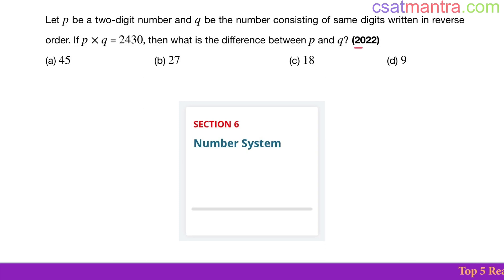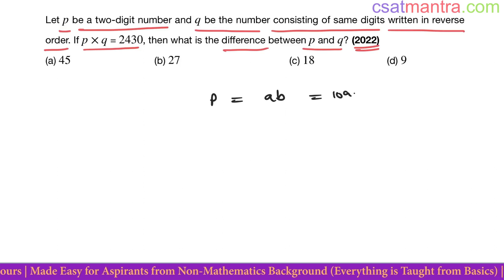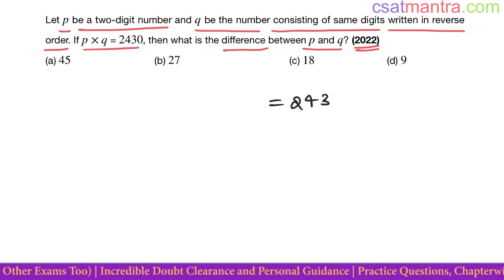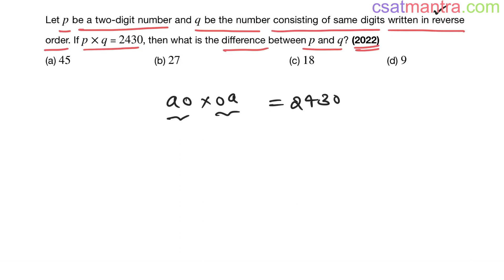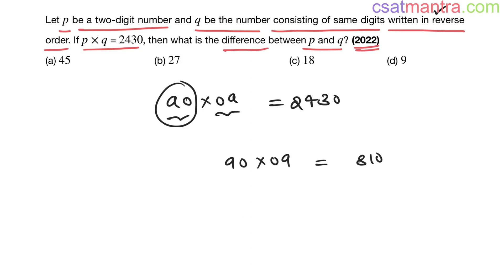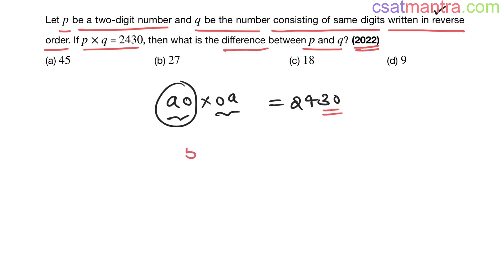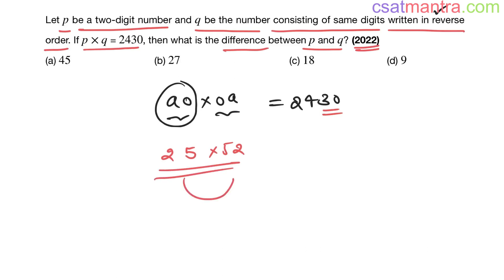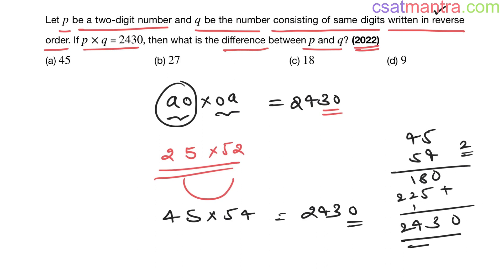Let p be a two-digit number and q be the number consisting of | UPSC | CSAT 2022 | CSAT MANTRA